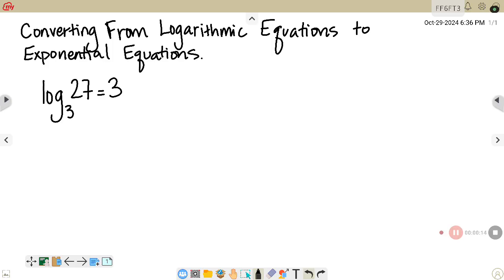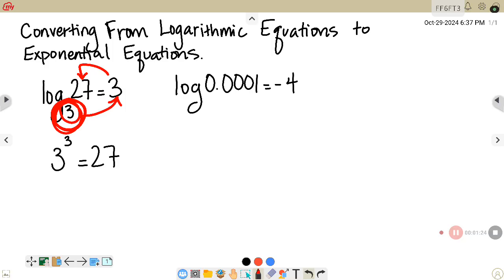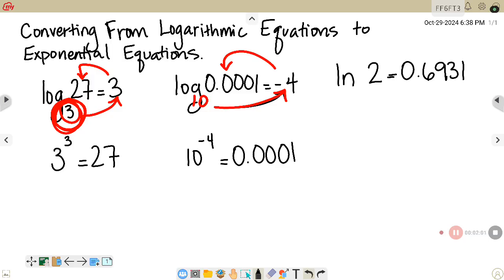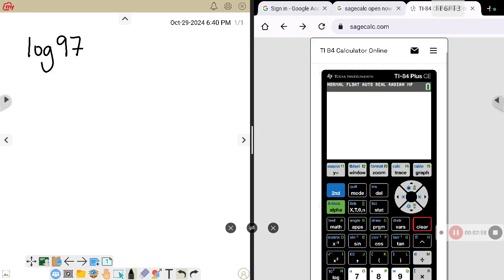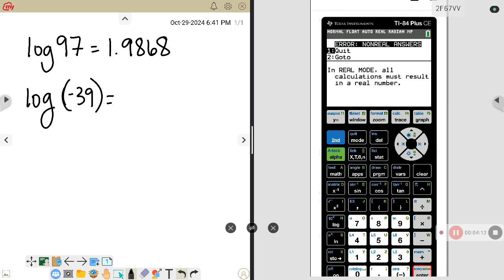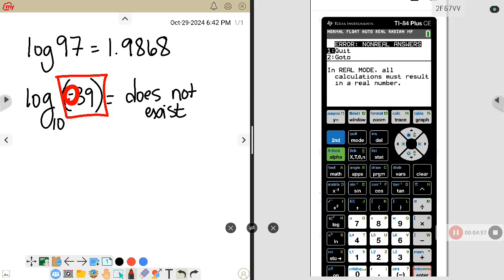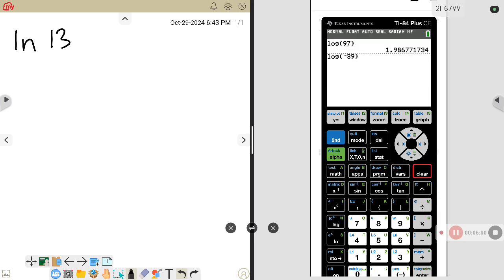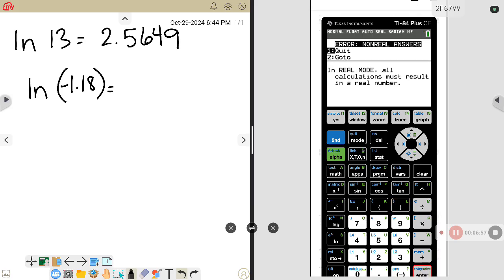Converting Logarithmic Equations to Exponential Equations